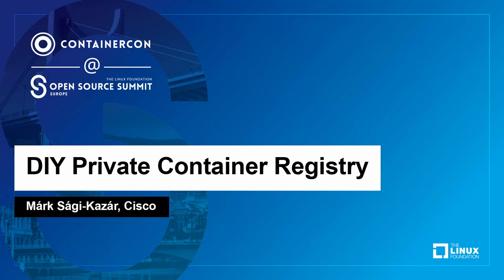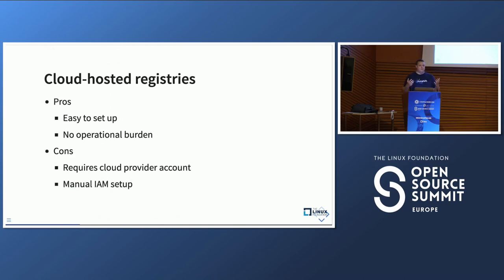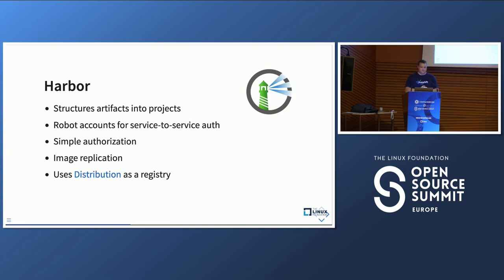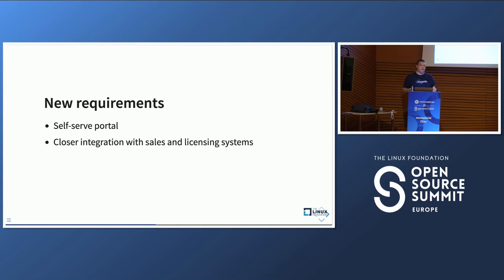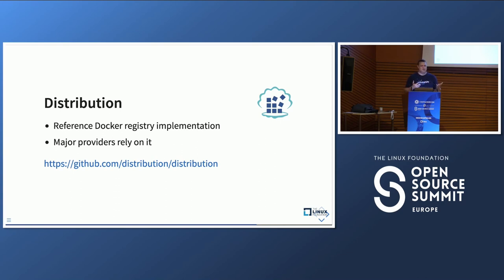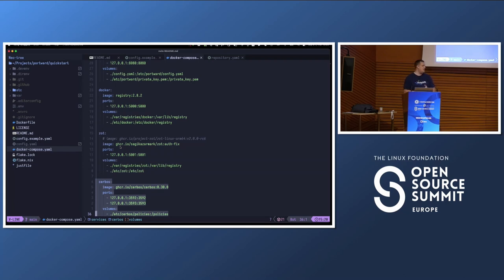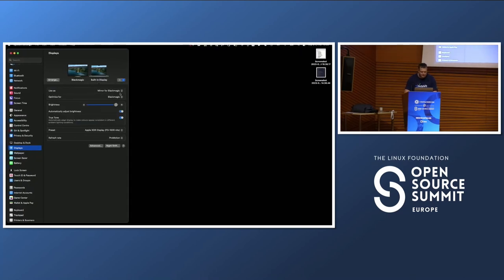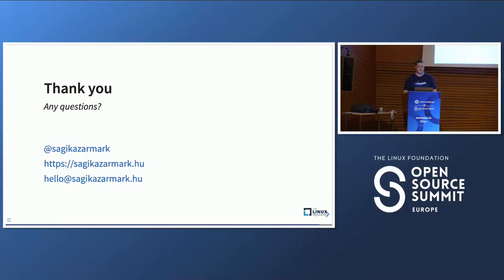DIY Private Container Registry - Márk Sági-Kazár, Cisco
The growing adoption of containerization and container orchestration has amplified the need for secure and controlled distribution of container images. This talk delves into the process of distributing private container images and OCI artifacts, examining the strengths and weaknesses of various solutions in relation to specific use cases, such as software sales and customized builds for clients.

We compare different approaches, beginning with hosted registries that provide cost-effectiveness, streamlined implementation, and minimal maintenance, although they possess inherent limitations. Subsequently, we investigate a range of open-source solutions, from turnkey options that are user-friendly and low-maintenance but may offer limited integration capabilities, to constructing fully bespoke solutions using low-level building blocks, which grant extensive customization possibilities.

Join us as we navigate the ever-evolving world of constructing private container distribution using open-source software and assist you in determining the most appropriate approach tailored to your unique needs and requirements.